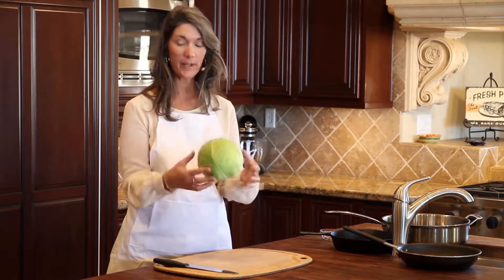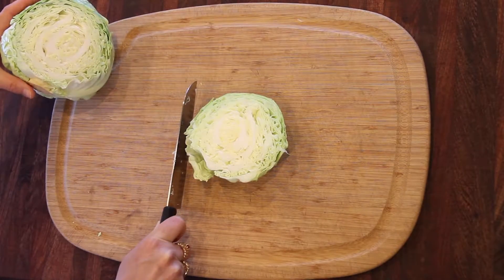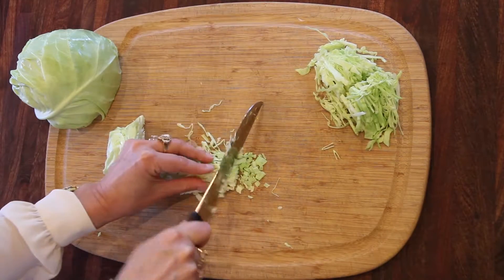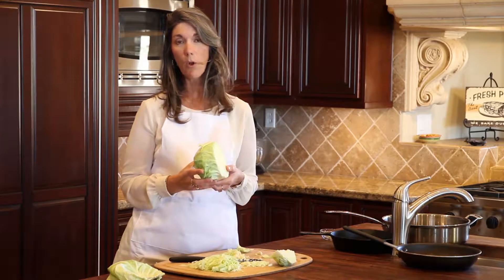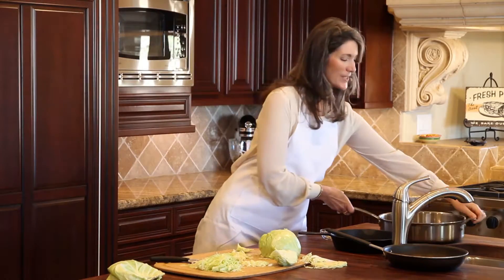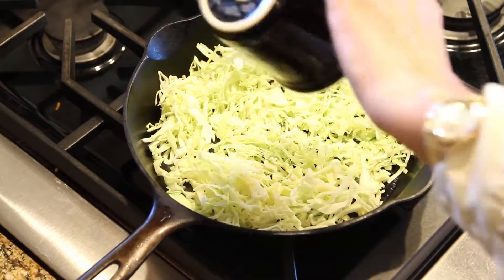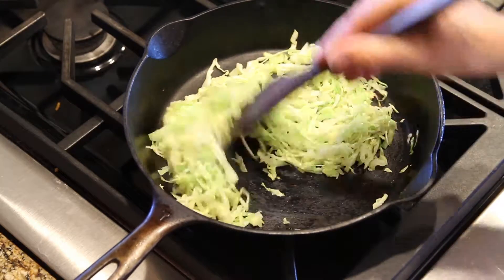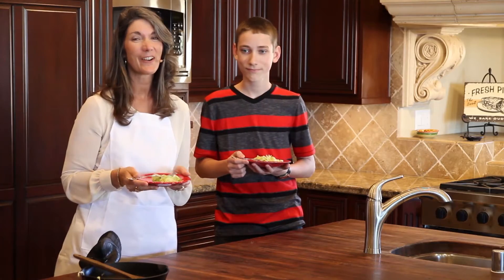Sauteed Cabbage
Ingredients:

Green or Red Cabbage
Butter

Slice cabbage into 1/4 inch strips.
Melt butter in saucepan over medium heat.
Add cabbage and salt to saucepan. Sauté cabbage until tender.
Add salt as needed.

Ingredients:

Green Cabbage
Onion
Jalapeño Pepper
Cilantro
Cucumber (optional)
Tomato
Lime Juice
Salt

Chop cabbage, onion, jalapeño, cilantro and tomato finely.
Cube cucumber and add to other ingredients.
Add lime juice and salt to taste.
Serve with any Mexican Food.